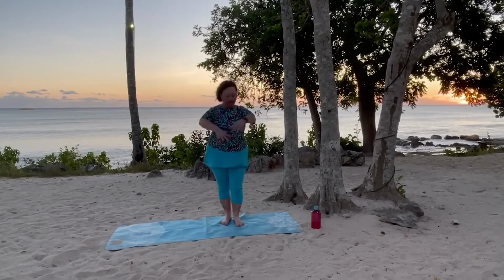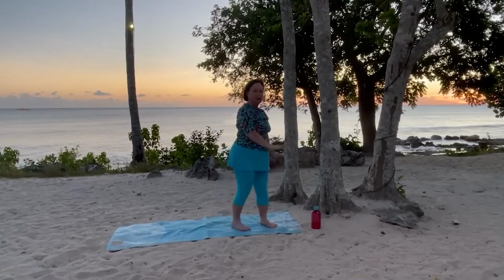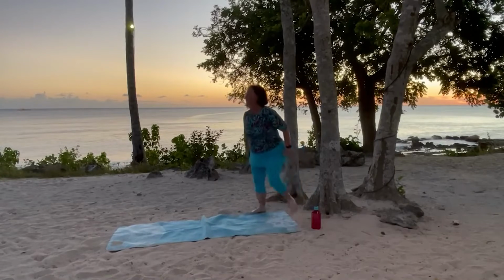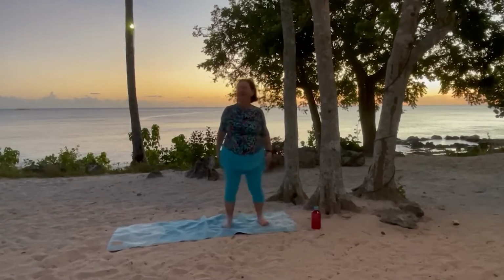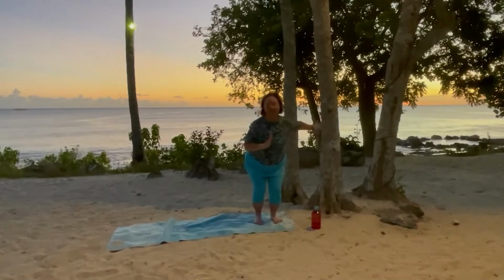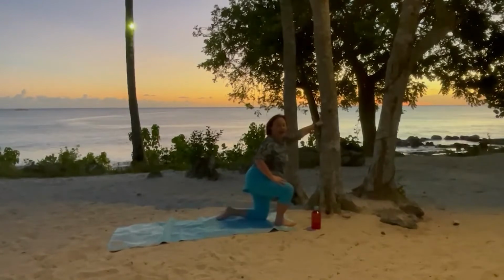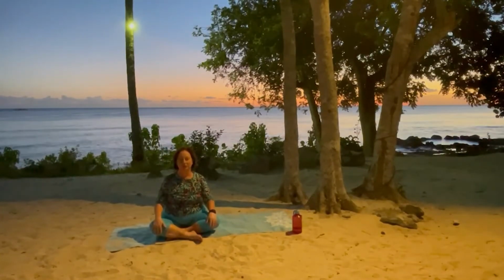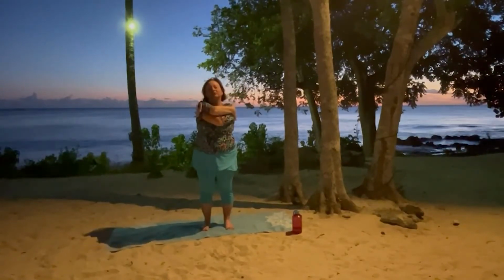International Yoga | Susan | 12.7.21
International Yoga | 12.7.21 | Susan

Join us in the Caribbean for this International Yoga class. Join Susan to practice postures that help you feel refreshed and balanced. It’s great for this time of year. As always, our international classes are intermediate level. You just need to bring a yoga mat and chair.